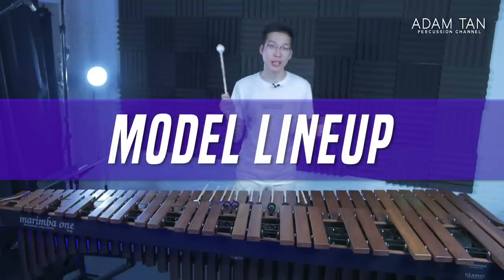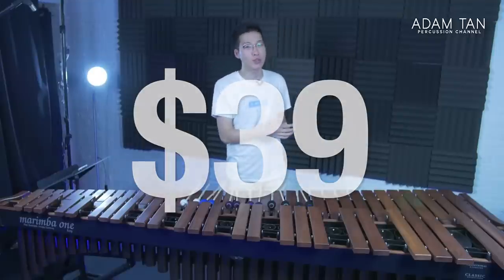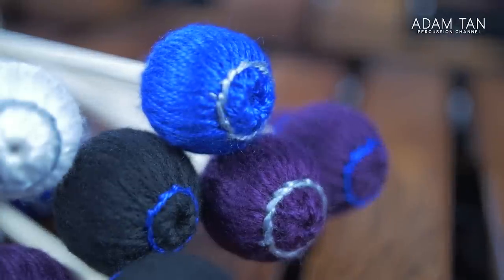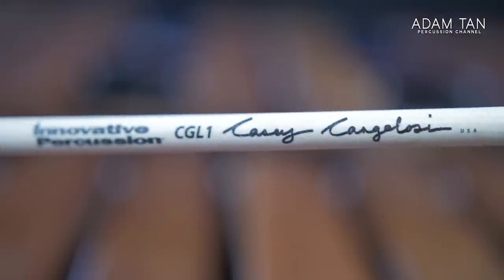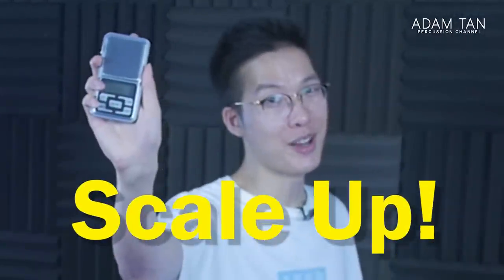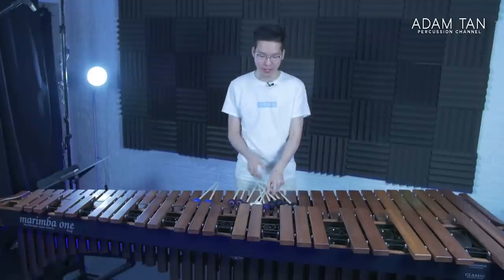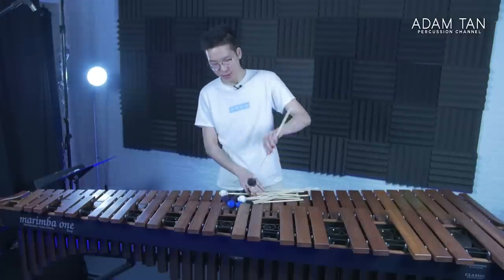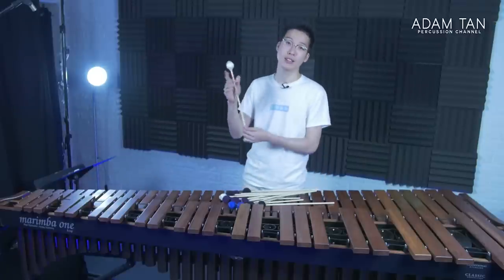Innovative Percussion Casey Cangelosi Series: Are They Worth It?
★★ BECOME A STUDIO VIP/ARTIST ★★
★★ FOLLOW ME ★★
★★ OTHER LINKS ★★
★★ SEND ME ANYTHING HERE ★★
Adam Tan
AUSTRALIA
★★ FOLLOW MARIMBAFEST AUSTRALIA ★★
[DESCRIPTION]

★ FULL DISCLOSURE ★
I borrowed these mallets from my friend - I don't own them/they weren't sent to me by anyone and therefore this is NOT SPONSORED. All opinions expressed are my own.

★ MUSIC ★
DJ Grumble

★ LISTEN TO MY DUO MUSIC (EASY TO HARD) ★